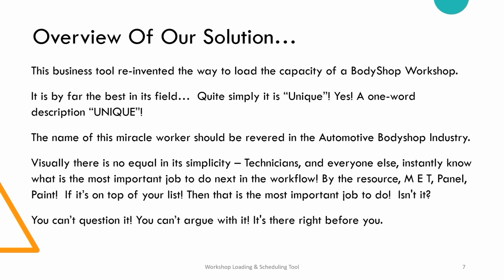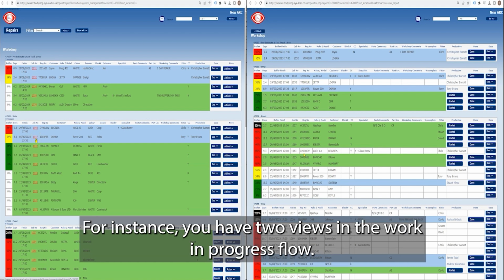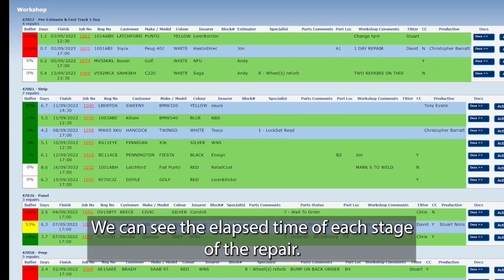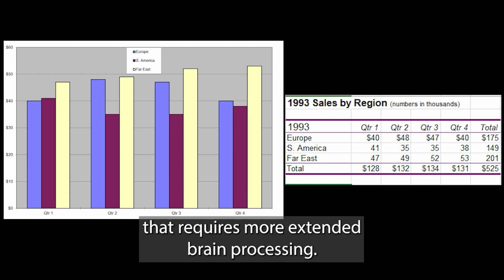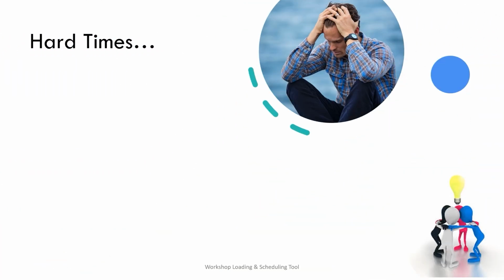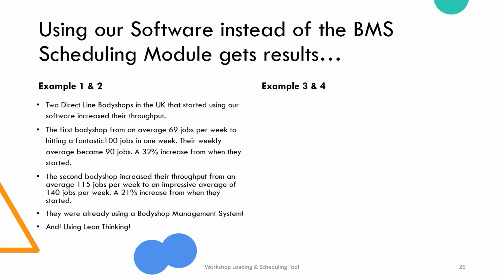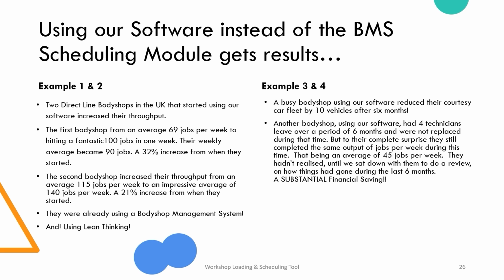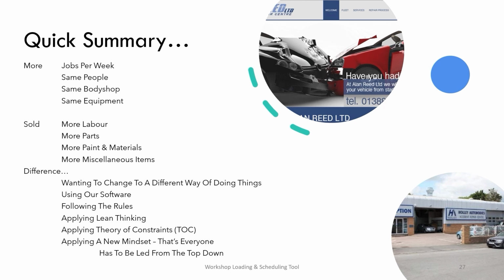Eye Load Promo Short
This short video is a precursor to a full video covering Workshop Loading and Scheduling for a Bodyshop.  The longer video will cover all aspects of workshop capacity, planning and strategy.  In-depth knowledge of using our software.  I shall be covering workshop flow, wasted energies that cost valuable attended TIME (Technicians) and never to be recovered revenue...which should have been your MONEY! What is Breakeven for a Bodyshop, how do you get there for your BodyShop?  Reducing your courtesy car fleet, doing the same amount of jobs you are currently doing.  For some of you at least.

If you can generate more jobs per week than you do now with the same workshop footprint, the same amount of technicians, would you say it was a no brainer to consider?  Your Suppliers would be happy! More revenue for them.  The companies that supply work to your Bodyshop premises would be happy!  You could take more.  You could be even more selective with whom you trade.  Low Cycle Times. High Touch Times.  Your business would be in the premium category.  When your staff are looking for the next salary increase, especially in such times we are in now, you would be happy to give it. Wouldn't you?

We worked with a company that said we wouldn't be able to increase their throughput per week as they had been through a Lean programme that was totally successful.  Fair challenge then!  We increased their throughput of jobs by 17% on average.  Challenge met then.  What did they do with all this extra Gross and Net Profit?  Only they know...